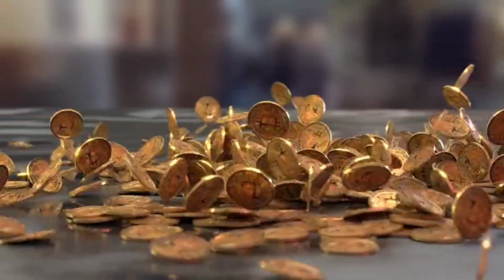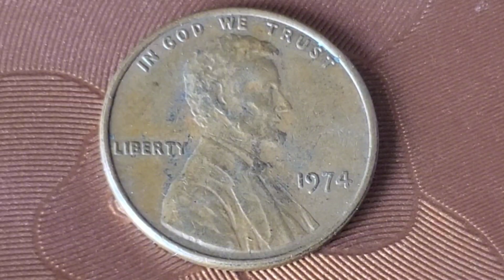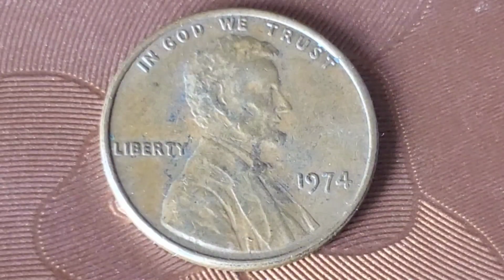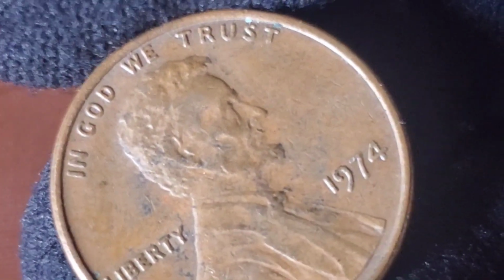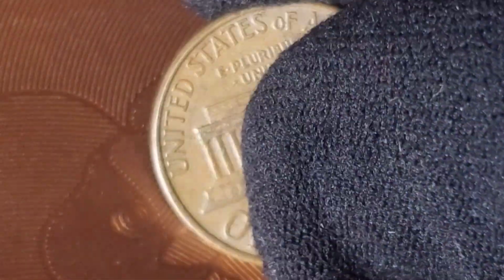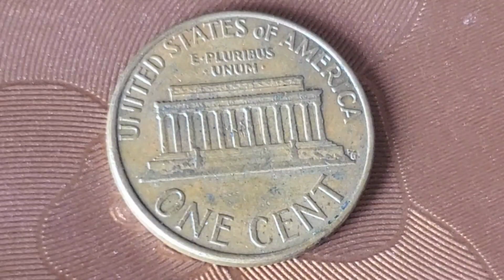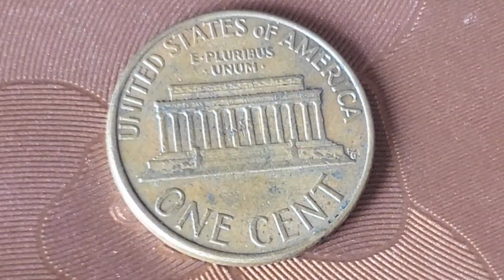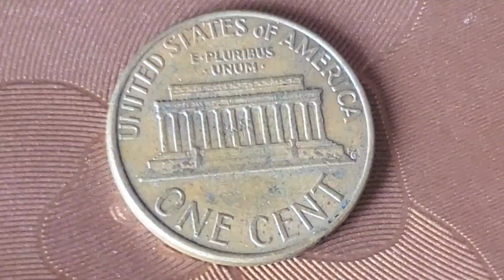LOOK FOR MOST VALUABLE PENNIES THAT COULD MAKE YOU A MILLIONAIRE!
1974 USA one cent coin! In this video, we delve into the rich history and design of this iconic penny, minted during a time of significant change in America. We’ll discuss the fascinating features that set the 1974 penny apart, including rare mint errors and variations that can dramatically affect its value.

Discover why the 1974 one cent coin is not just a piece of currency, but a collectible treasure worth seeking out. We’ll also highlight recent auction results and the impressive sums collectors are willing to pay for rare specimens. Whether you’re a seasoned numismatist or just curious about coin collecting, this video is packed with valuable insights!

What do you think makes the 1974 one cent coin special?

coin collecting
coin worth money in circulation